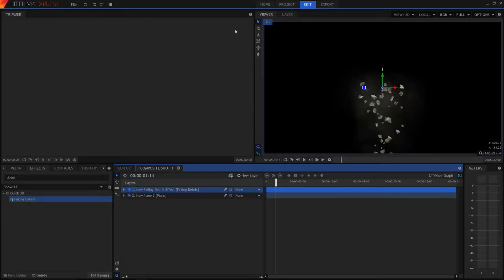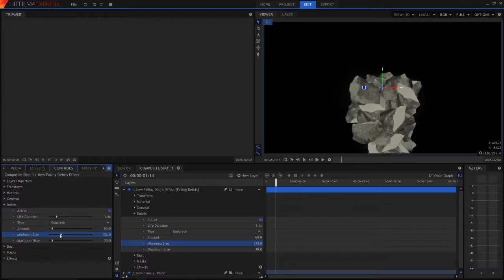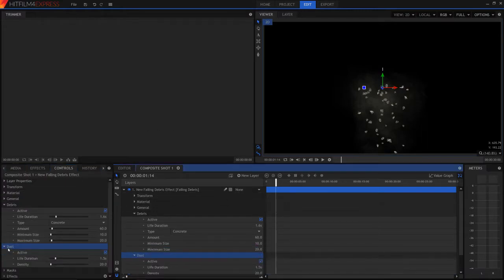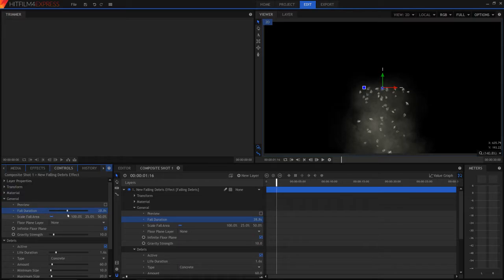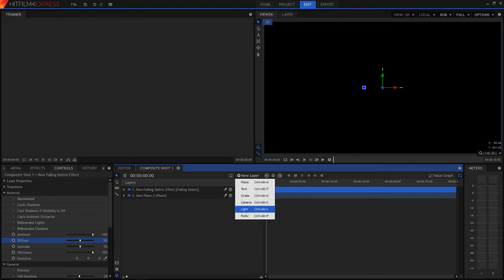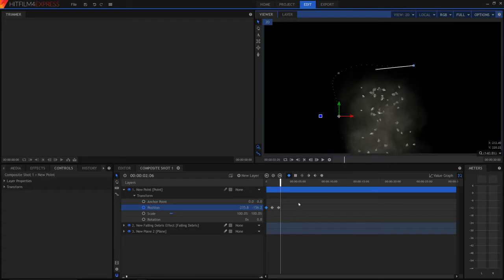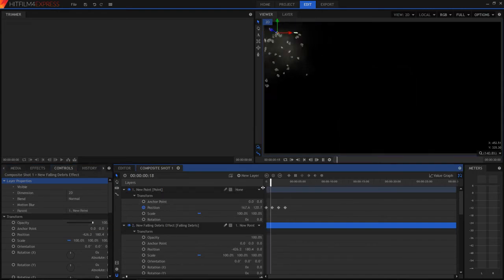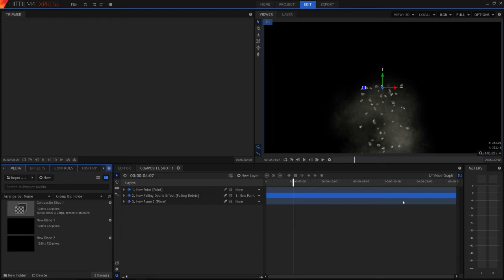How To Add And Customize The Falling Debris Effect In Hitfilm 4 Express 2018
Today I am showing you How To Add An Customize The Falling Debris Effect In Hitfilm 4 Express, this is a free to download software that I highly recommend for beginners and even more advanced editors.

This software is very basic and useful, with drag and drop features, all the basic features for anyone to understand, if you dig deeper you will uncover many more wonderful effects hidden inside of this amazing software.
I hope you enjoy these hitfilm videos, I enjoy making them.

If anyone has any questions at all please leave them in the comments below, I always reply and I am very happy to make any sort of Filmora videos for you.

GO HITFILM

HITFILM